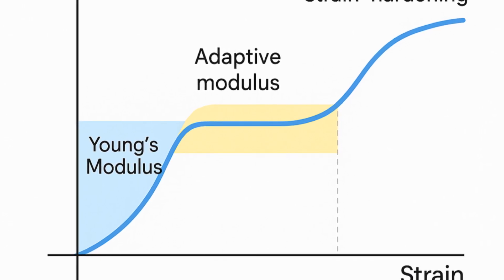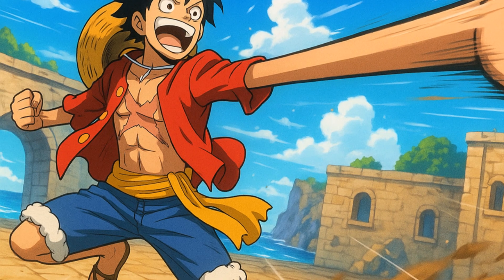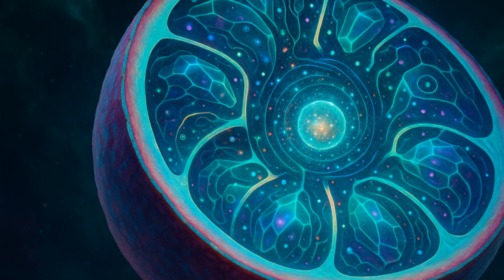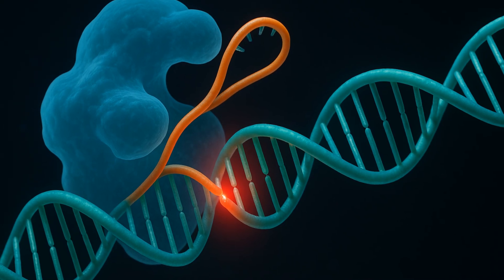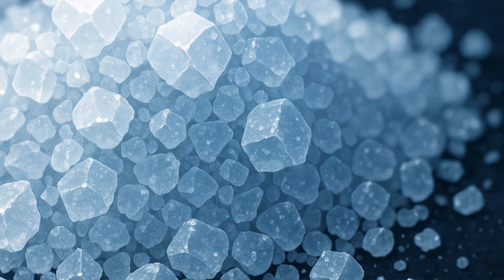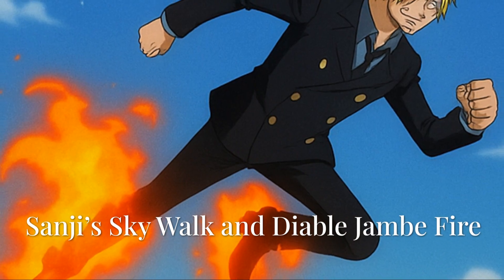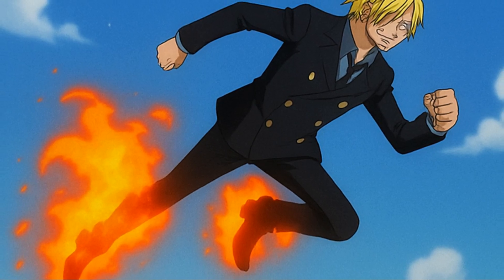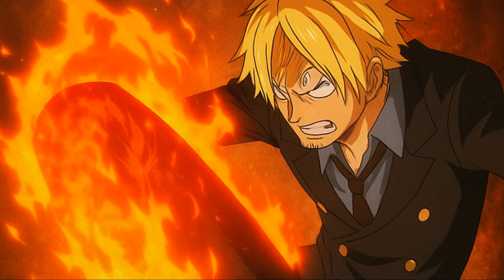The Science of One Piece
Dive into the Grand Line through a scientist’s lens! 🌊✨

Sources
1) Eiichiro Oda – One Piece manga (Weekly Shōnen Jump, 1997 – present): primary canon for Devil Fruits, Haki, Luffy’s Gomu-Gomu / Nika abilities, and Sanji’s techniques.
2) Toei Animation – One Piece TV series & films (1999 – present): frame-rate analysis of fights (e.g., Luffy vs. Blueno, Katakuri) used for real-world speed and force estimates.
3) Oda, “SBS” fan-question corners in tankōbon vols. 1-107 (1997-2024): author comments on Devil Fruit lineage factors, sea-stone, and Germa genetics.
4) One Piece Databooks – Blue Deep, Vivre Card binder series (Shueisha, 2012 – 2022): official height, weight, and technique names referenced for scaling calculations.
5) Treloar, L.R.G. – The Physics of Rubber Elasticity (3rd ed., Oxford, 1975): entropy-driven recoil and stress–strain relations applied to Luffy’s body mechanics.
6) Fung, Y.C. – Biomechanics: Circulation (2nd ed., Springer, 1997): cardiac output limits and blood-flow scaling for “Gear Second.”
7) Abe, K. et al. “Tribo-chemiluminescence in crystalline materials,” J. Lumin. 129: 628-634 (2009): basis for Sanji’s Diable Jambe ignition mechanism.
8) Penfield, P. & Haus, H. – Electrodynamics of Moving Media (MIT Press, 1967): conductive-medium damping concepts used to explain seawater’s effect on Devil Fruit users.
9) Rezende, S.M. – Fundamentals of Magnonics (Springer, 2020): magnon condensate analogy for Armament and Conqueror’s Haki hardening.
10) Landau, L.D. & Lifshitz, E.M. – Statistical Physics, Part 1 (3rd ed., Pergamon, 1980): phase-transition framework applied to Devil Fruit “Awakening” phenomena.

00:00:00 Welcome
00:00:24 The Physics of Monkey D. Luffy
00:04:42 The Devil Fruit
00:07:39 Water’s Damping Effect
00:10:38 Sanji’s Sky Walk and Diable Jambe Fire
00:13:37 Haki
00:16:22 Thank you